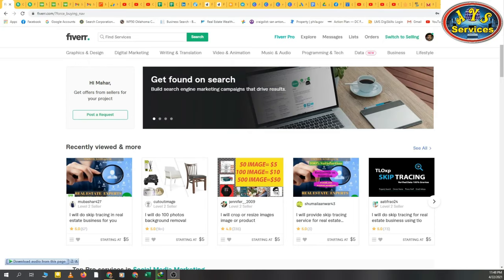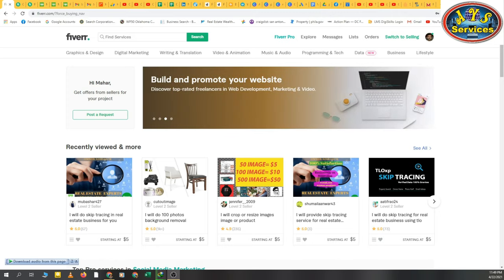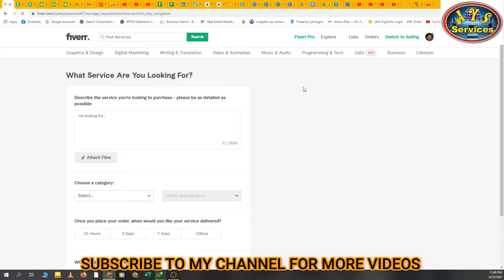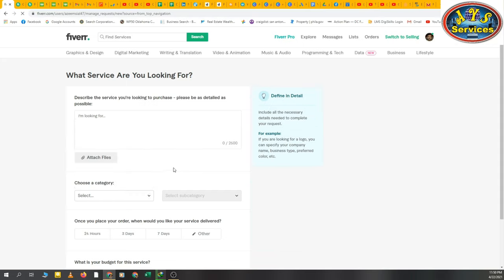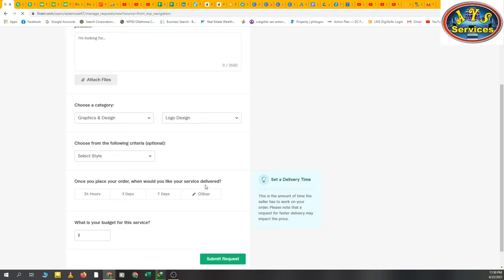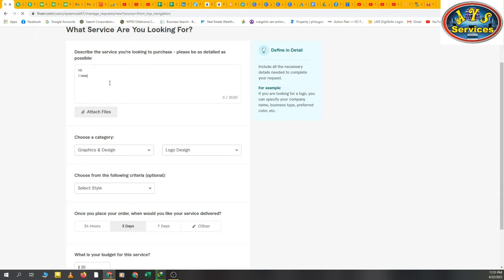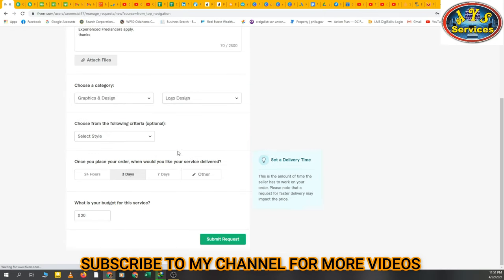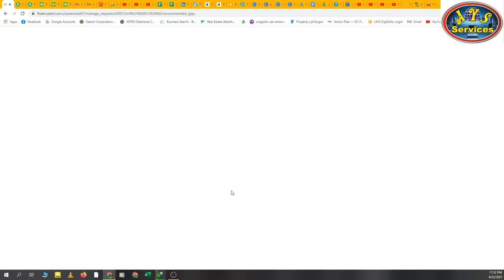How to post buyer request on Fiverr || Process of hiring a freelancer || Fiverr Tutorial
In this video, I'll tell you that how to post a buyer request on Fiverr and How to hire a freelancer for your work.